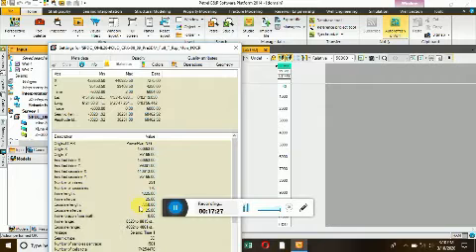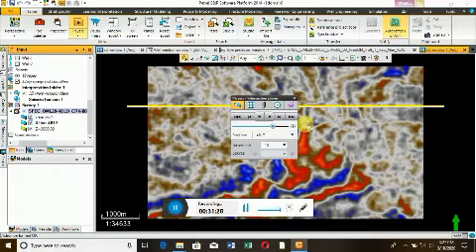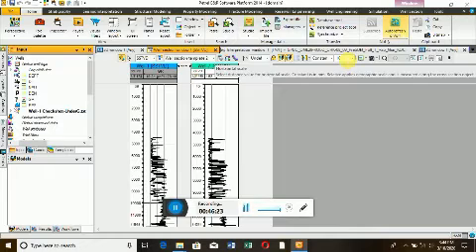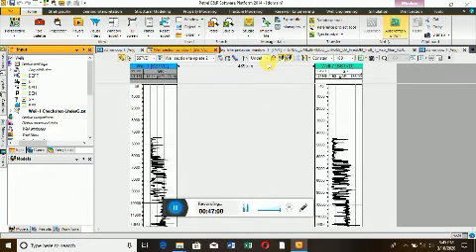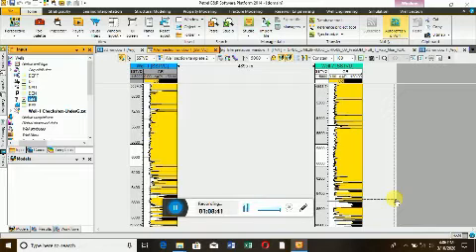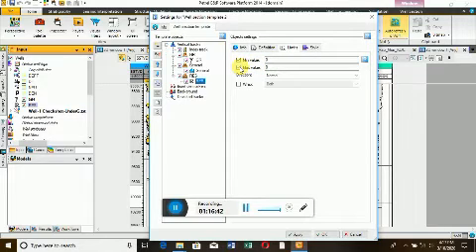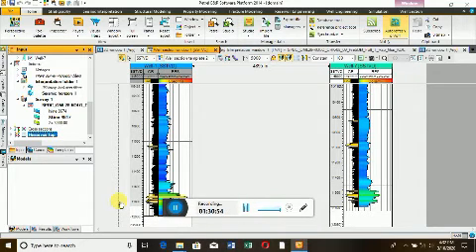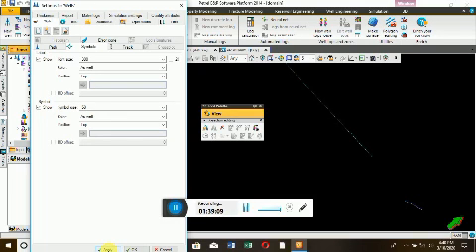Well log conditioning and units settings | Second Day Lecture | Petrel 2014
In this video you will learn how to import 2D and 3D seismic data into Petrel. Learn how to display in 3D window, rotate and zoom inside. How to manipulate the 3D cube to see all the seismic lines. Free Petrel tutorial series for Geophysicists, Geologist, and Reservoir Engineers
To Update the Event, Follow our below facebook page and youtube channel!

we will discuss in this module data importing(seismic data, well logs, formation tops and check shots), seismic to well tie, make filters to remove random noise from seismic data, horizon picking, fault picking and make a time map.